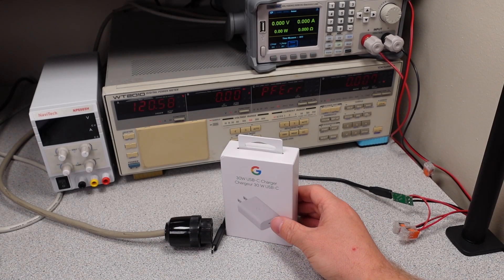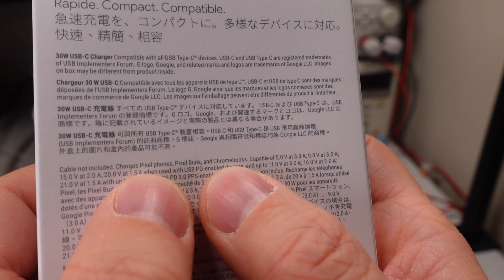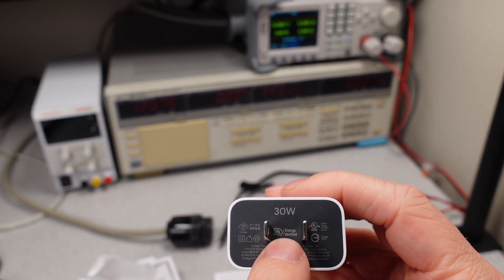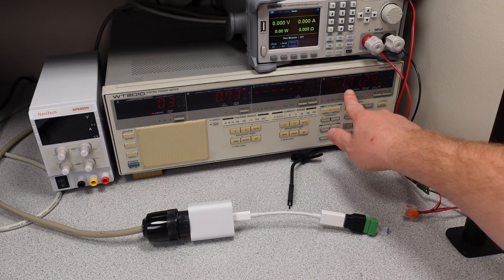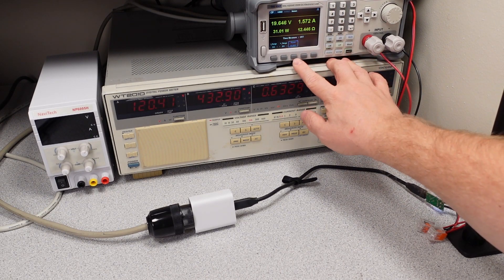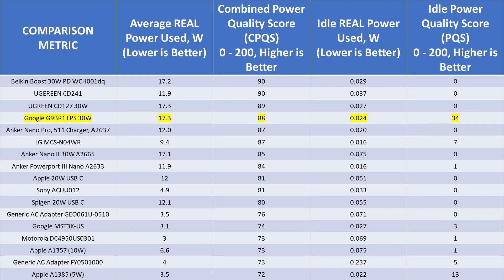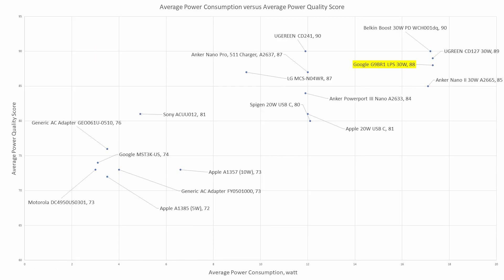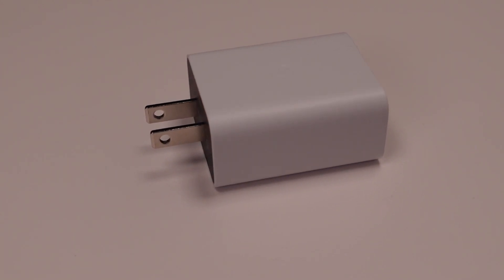Google 30W USB C Charger Review and Test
Google 30W USB C Charger Review

Model G9BR1 LPS / GA03501-US

In this video I am looking at a Google 30W power adapter.  Overall, this is a good mid-range ($25 USD) power adapter for charging your devices.

Help the channel paid link
Google power adapter

Timestamps:
00:00 Introduction
01:39 Weight
01:57 Idle Testing
03:30 The unique Feature

Equipment:
Video Editing Software:  Davinci Resolve 17
Video Camera / Still Camera:  Sony ZV1
Lights:  Three VILTROX VL-200T
Microphone:  Rode SmartLav+